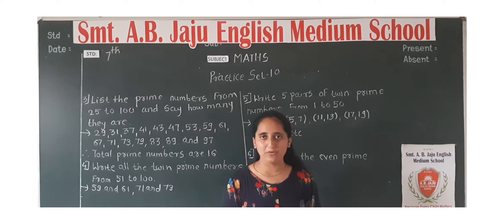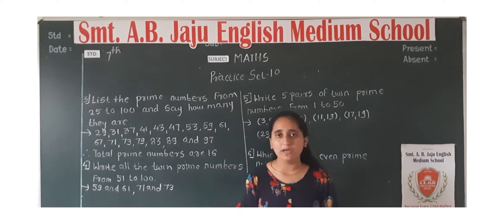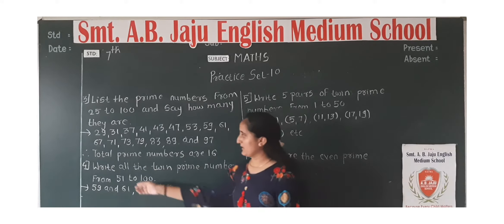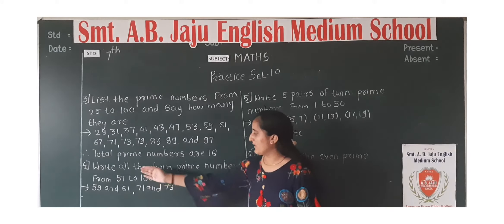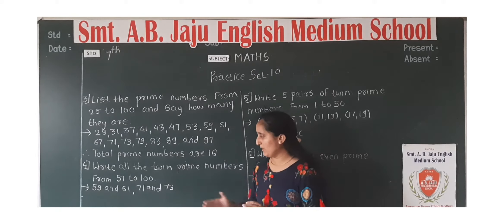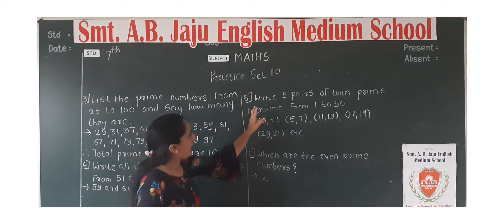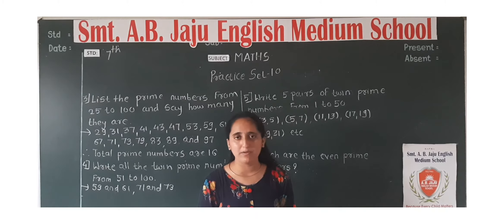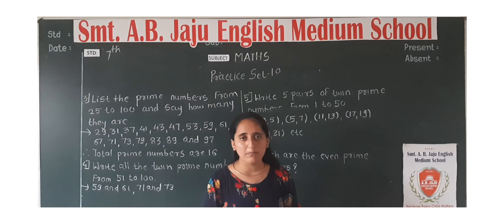7th Maths Ch-2 practice set 10 part 2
Ch-2 practice set 10 part 2